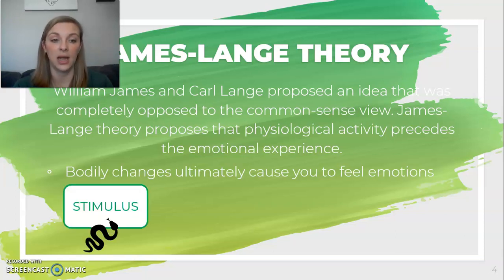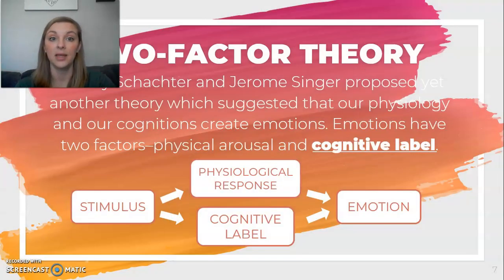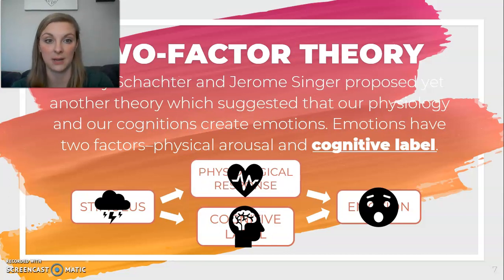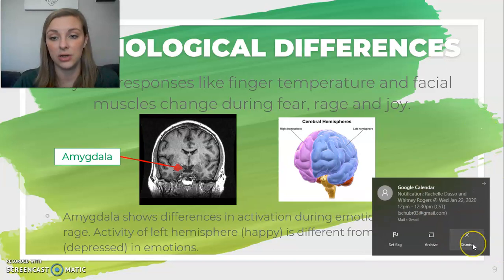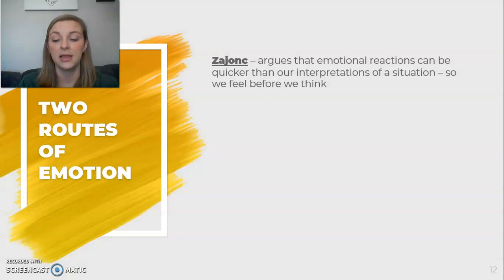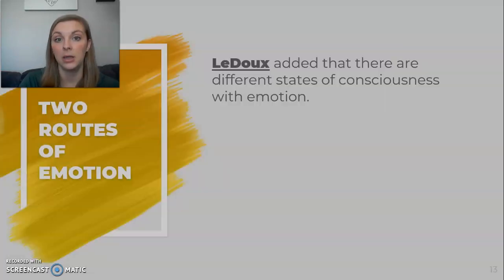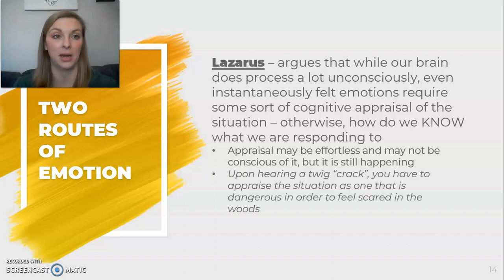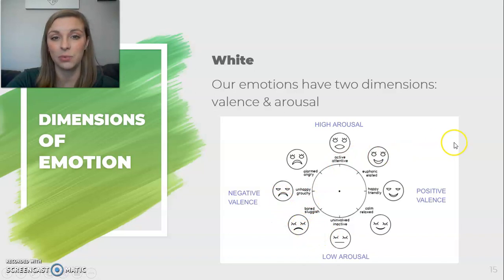Unit 7 - Theories of emotions